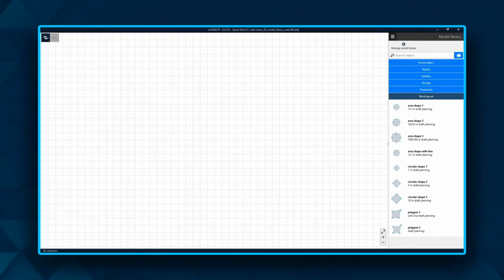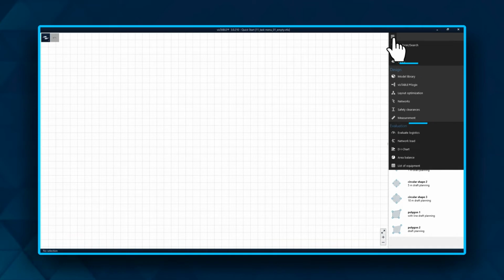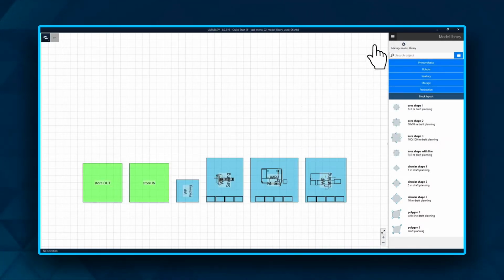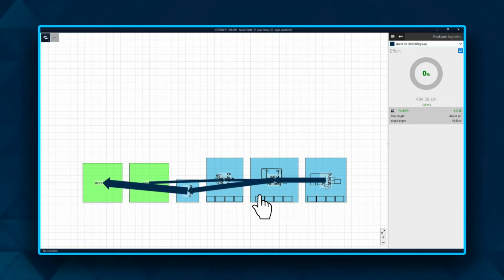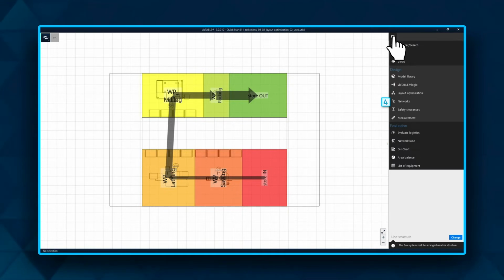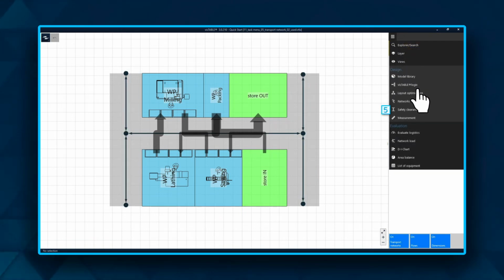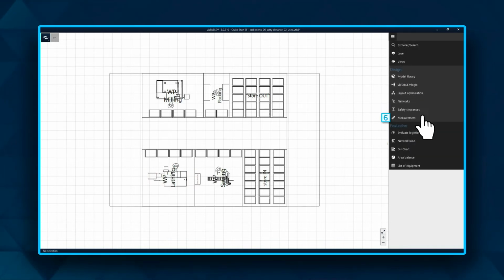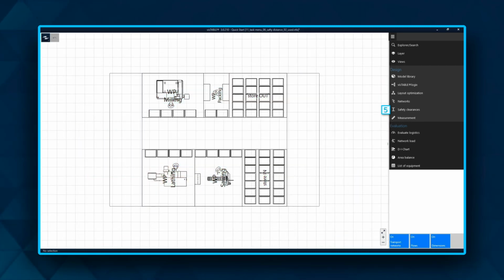visTABLE®tutorial: Task Menu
When modeling your digial factory model, the easiest way to do so is to follow the layout structure set out by the Task Menu. Once you have completed the 6 logical steps from top to bottom, you will have completed your layout planning. In the video we show how this works.